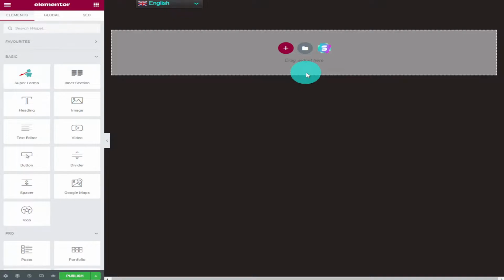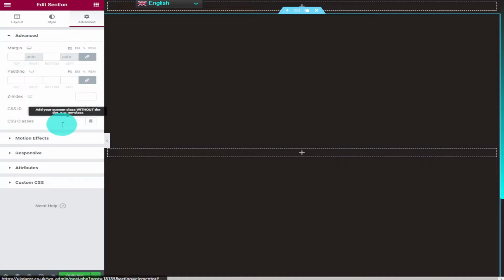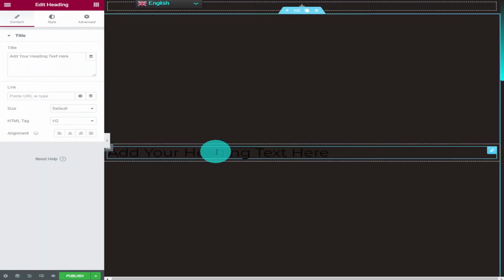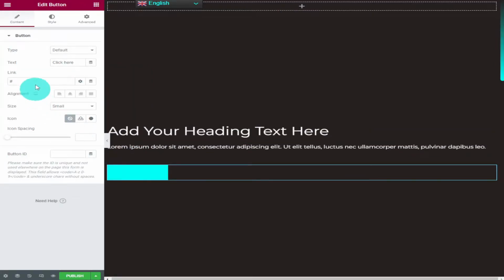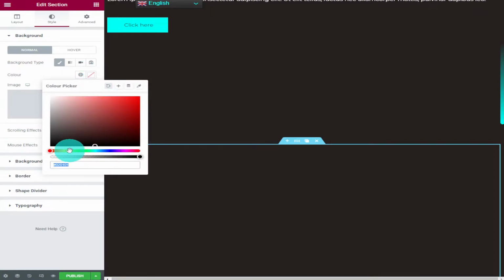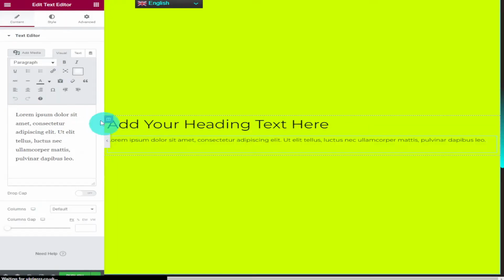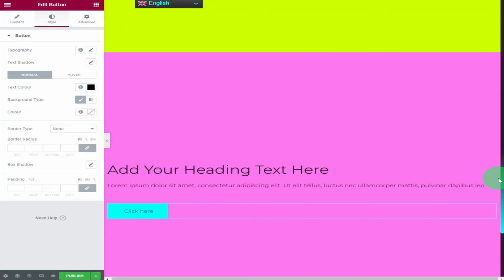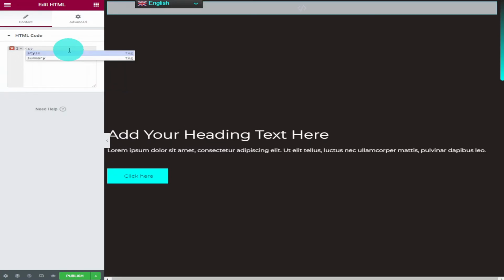Create Horizontal Scroll Using Elementor Pro (Beginners Tutorial 2023)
In this beginners tutorial I will show you how t create horizontal scroll using Elementor Pro. This simple method is extremally easy to do and will help you create an amazing website.

00:00 - Intro - Create Horizontal Scroll Using Elementor Pro
00:15 - Setting Up Sections For Horizontal Scrolling In Elementor
00:53 - Styling Horizontal Scroll Webpage
02:24 - Adding Horizontal Effect Code To Webpage In Elementor
02:56 - How To Publish Horizontal Page And Preview Website

Code:
.elementor-inner {
  width: 100vh;
  height: 100vw;
  overflow-x: hidden;
  overflow-y: scroll;
  transform: rotate(-90deg) translateX(-100vh);
  transform-origin: top left;
  position: absolute;
  scrollbar-width: none;
  -ms-overflow-style: none;

.elementor-section-wrap {
  transform: rotate(90deg) translateY(-100vh);
  transform-origin: top left;
  display: flex;
  flex-direction: row;
  width: 600vw;

.section {
  width: 100vw;
  height: 10vh;

 ::-webkit-scrollbar {
  display: none